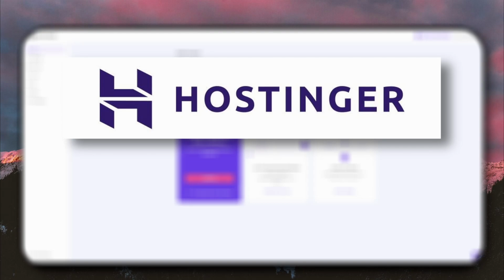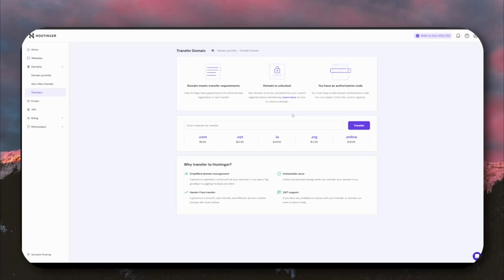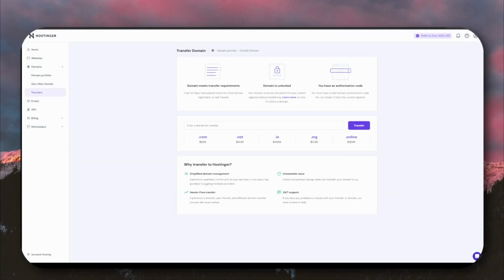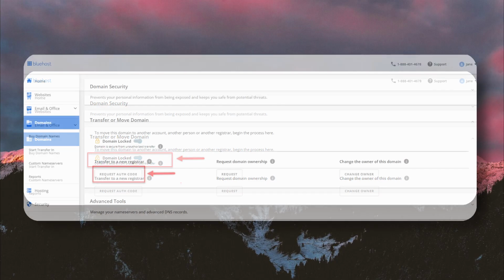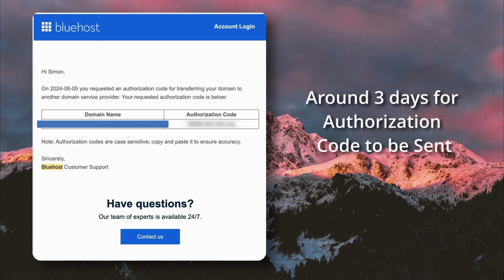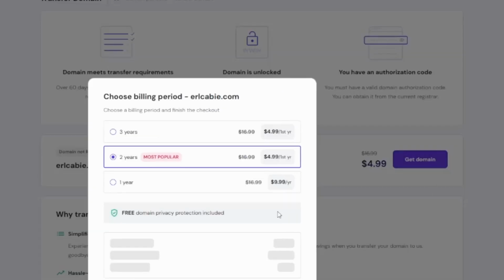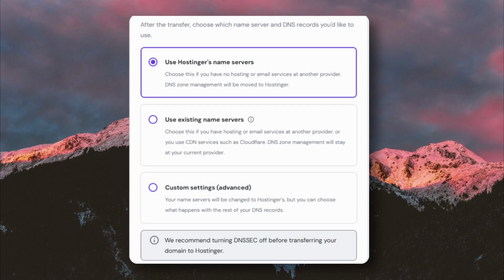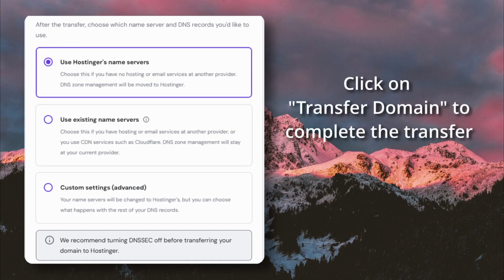How to Transfer Domain to Hostinger (2026 Updated Tutorial)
Learn how to transfer your domain from Godaddy to Hostinger in this updated tutorial. Follow the step-by-step guide to easily move your domain hassle-free.